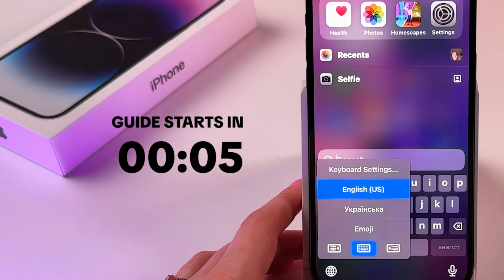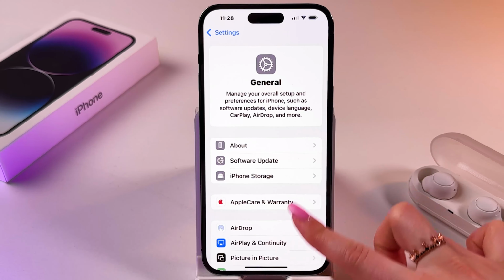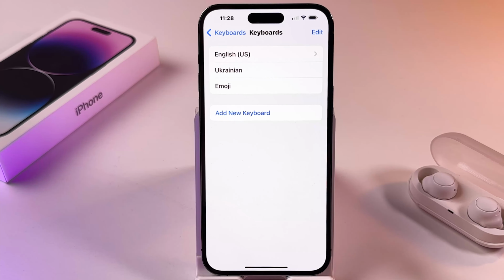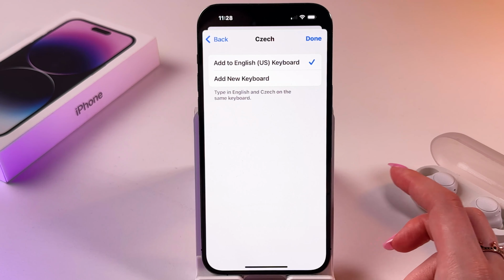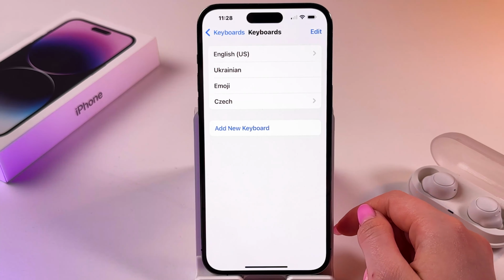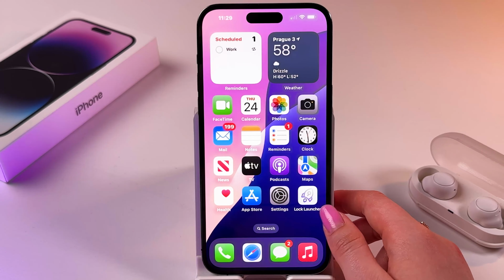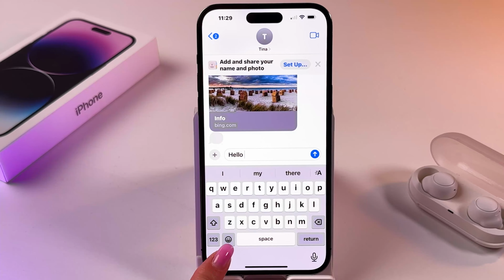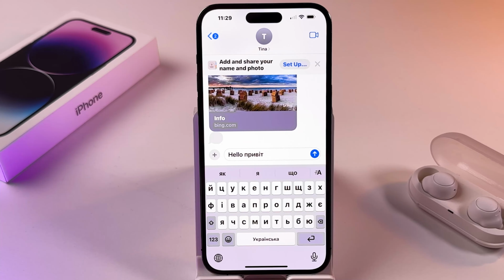How To Write in Multiple Languages on Your iPhone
Ever wished to chat, type, and communicate in multiple languages on your iPhone effortlessly? Discover the step-by-step guide on how to add and switch between various language keyboards on your iPhone. I'll take you through the easy process of customizing your keyboard settings to fit your multilingual needs, from adding a new language like Hindi to swiftly toggling between them with a simple tap. Perfect for bilingual users or those learning a new language! Stay till the end for a quick, user-friendly tutorial to master your iPhone's language features.

This video also covers the following topics:
Switch Languages on Your iPhone Keyboard Easily
Master Multilingual Typing on Your iPhone
iPhone Language Settings: Adding and Switching Keyboards